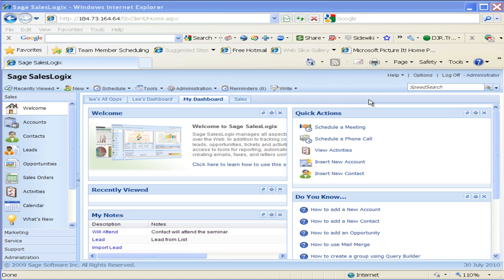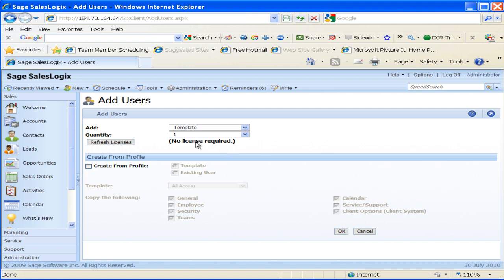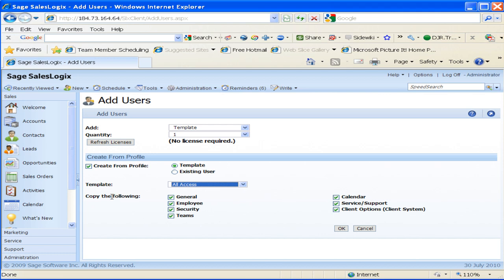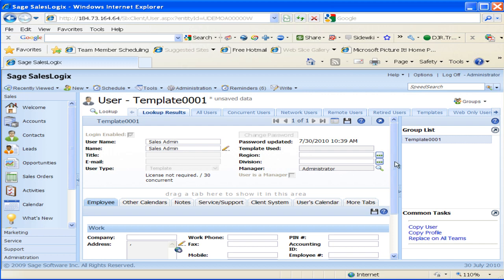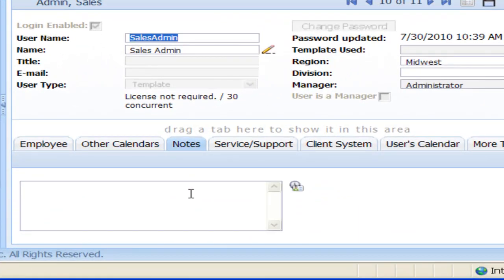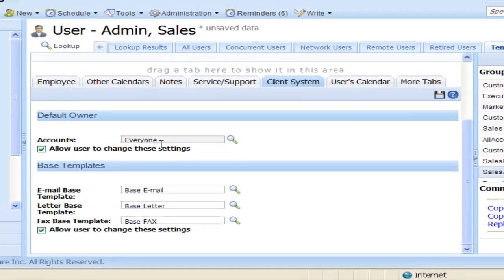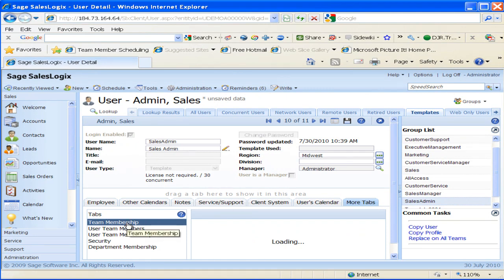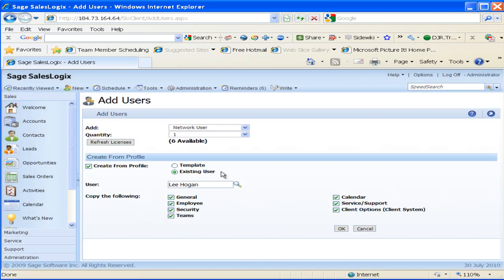SalesLogix Cloud Administration Options I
This webinar begins to take the user through all of the new Administration options that are available in the SalesLogix Web Client.
In this webinar the user will learn to add a new user.